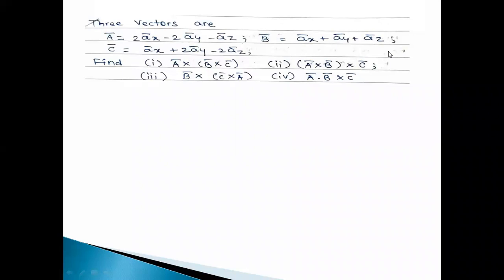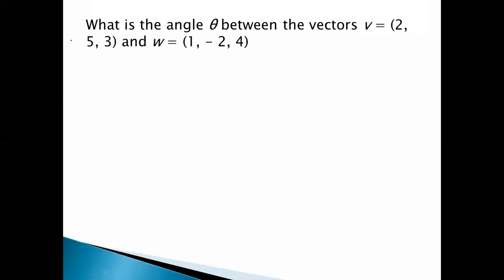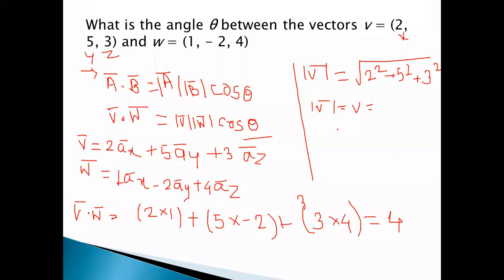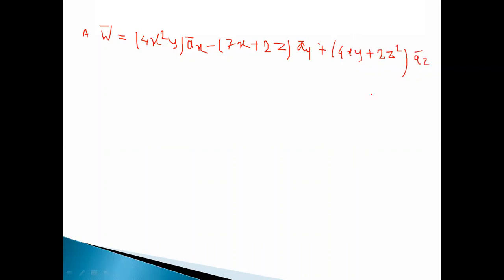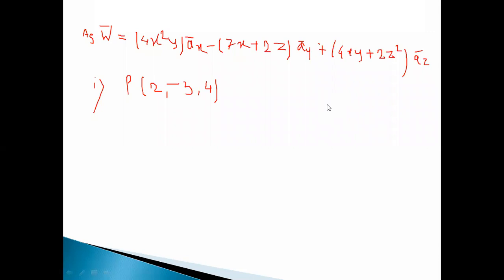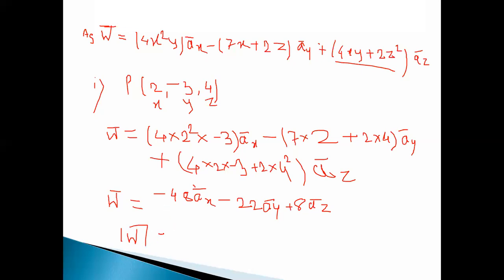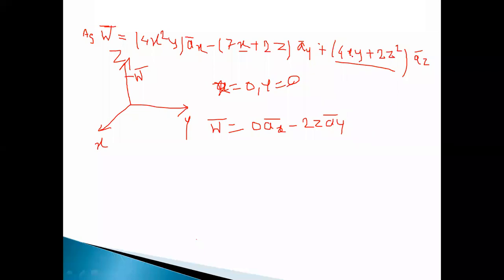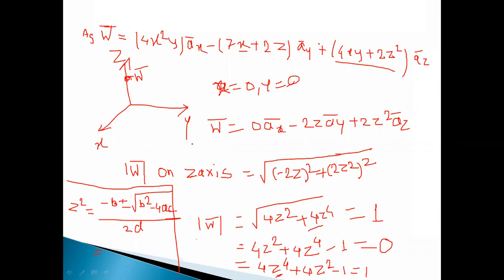L 10 16 10 21